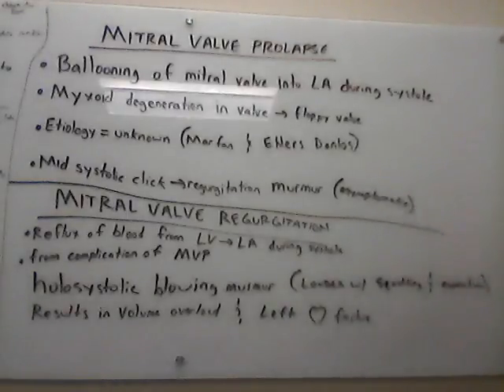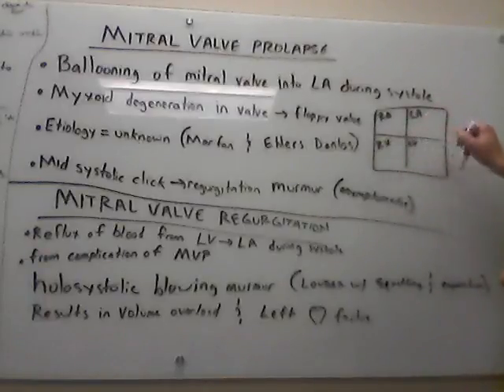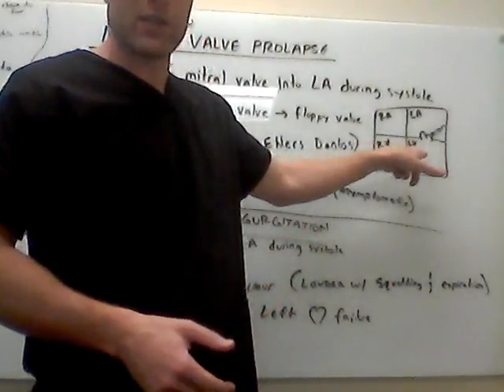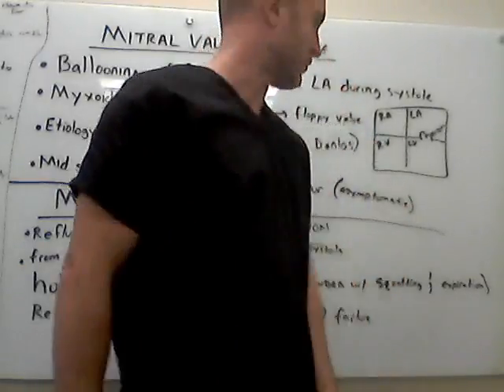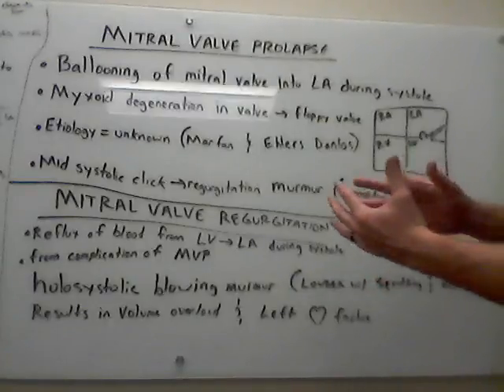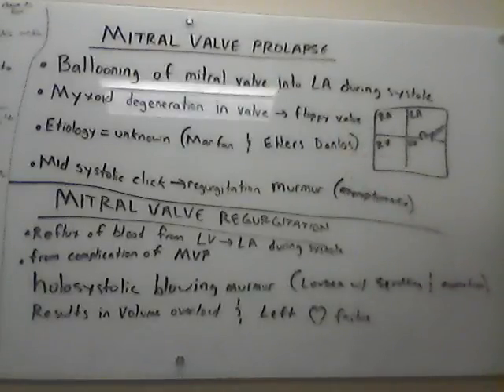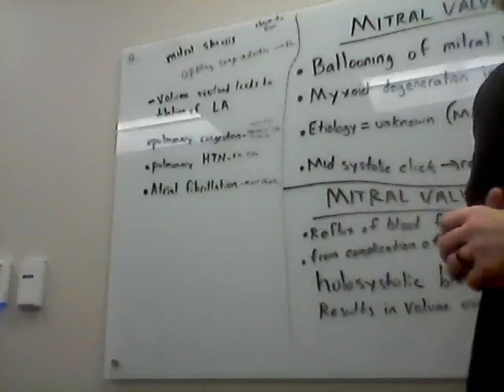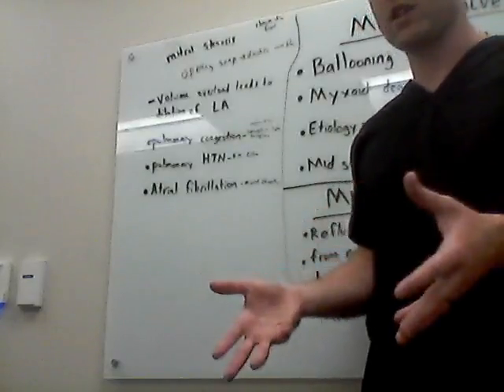Cardiovascular valvular defects Mitral valve prolapse, regurgitation and stenosis